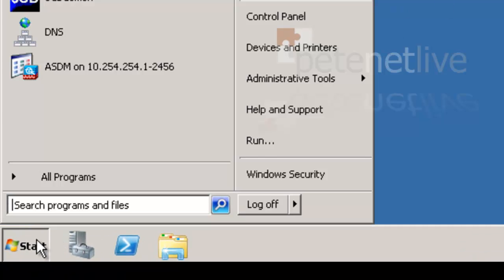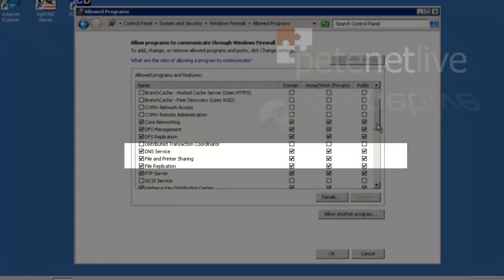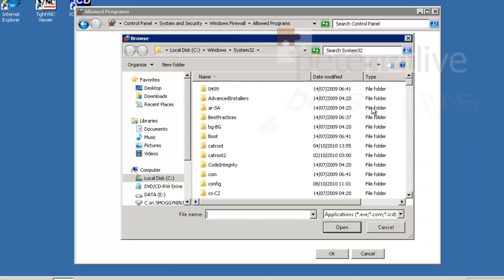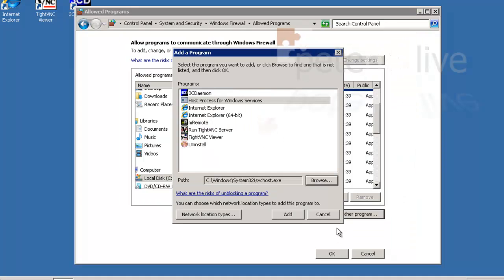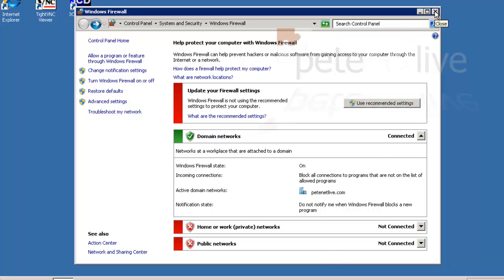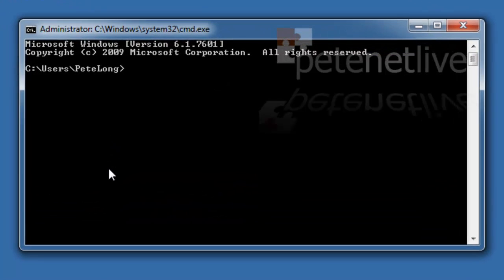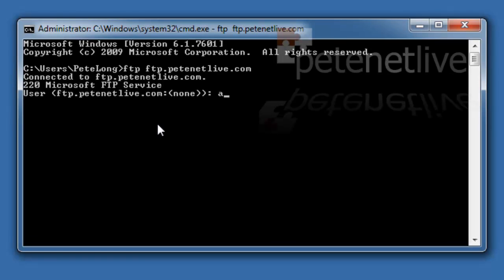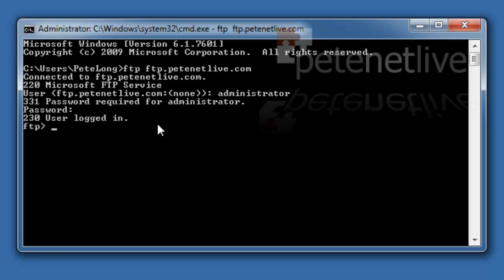Windows Server 2008 R2 Configuring the firewall for an FTP Server